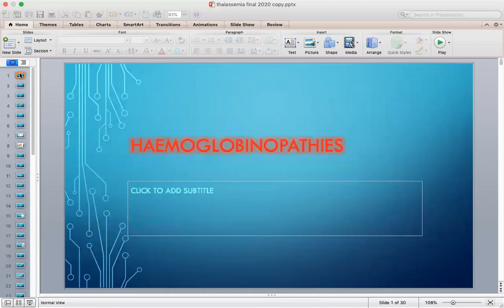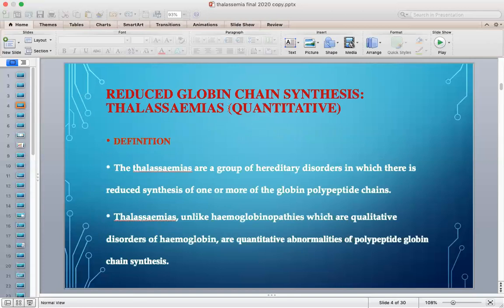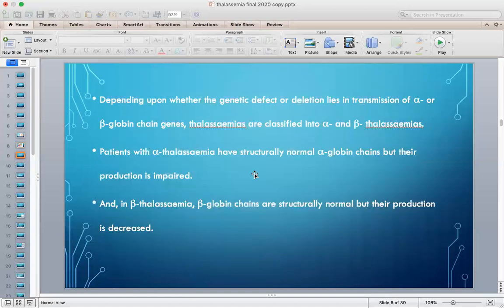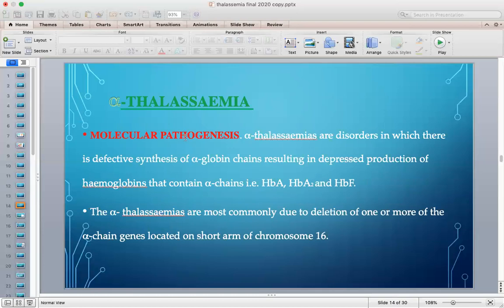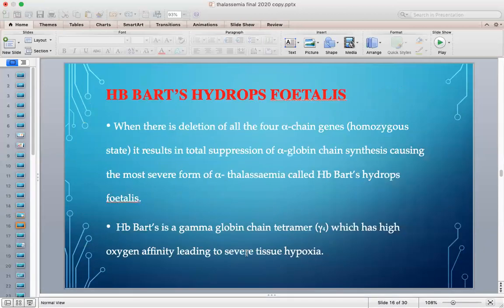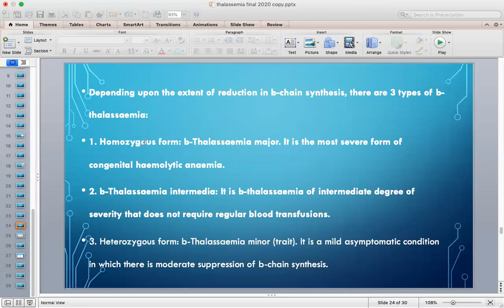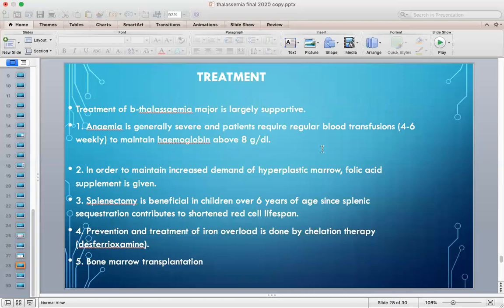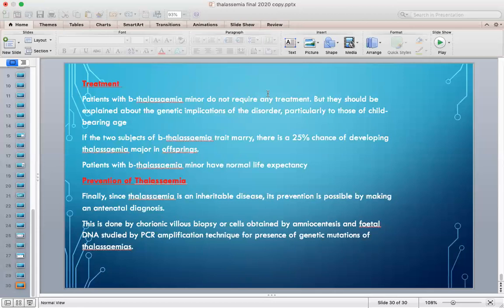Pathology / Hematology / 4